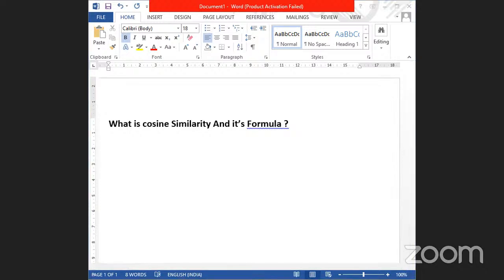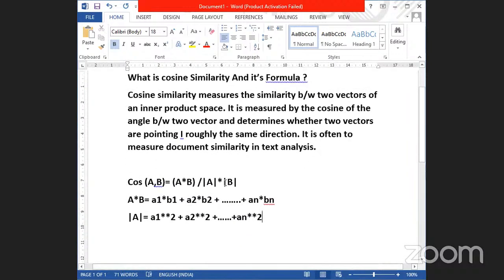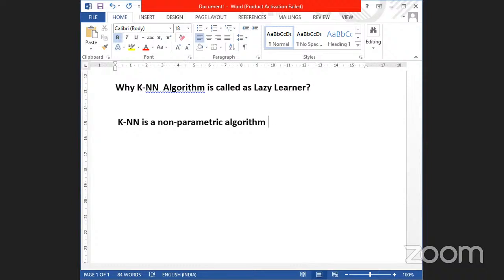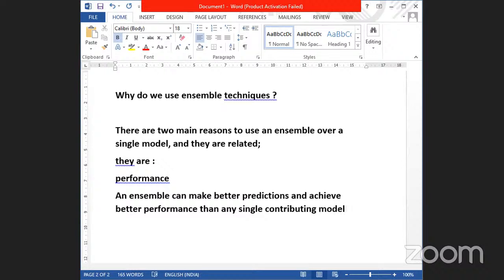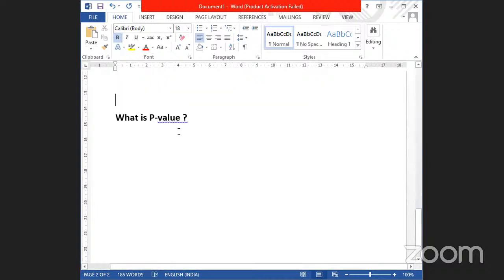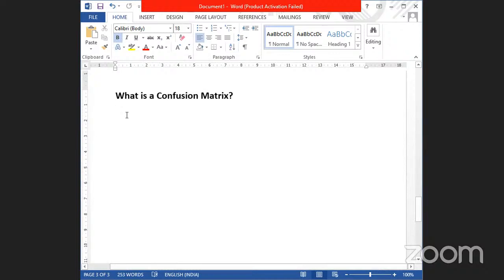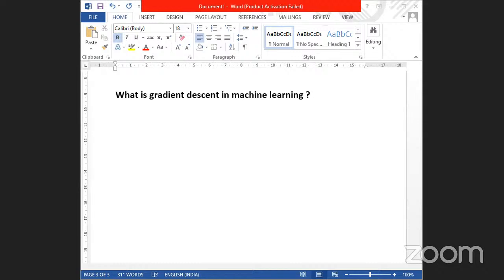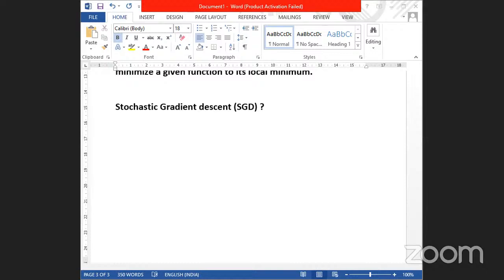Interview Preparation Session | 26-08-2021